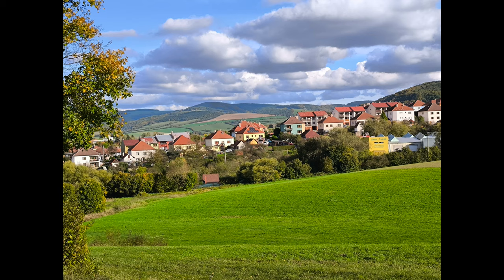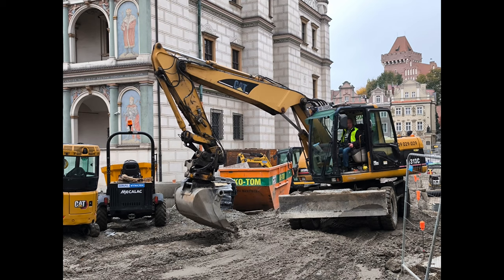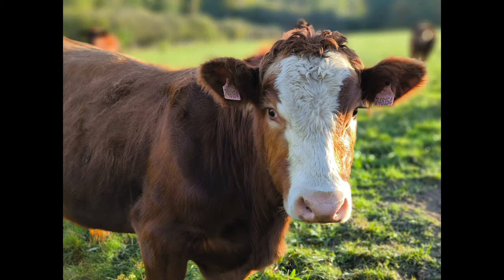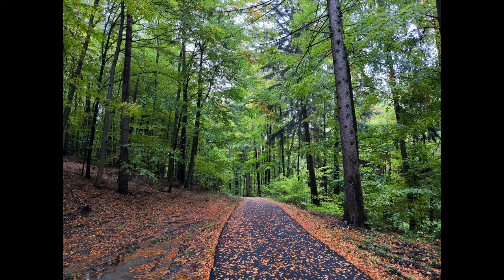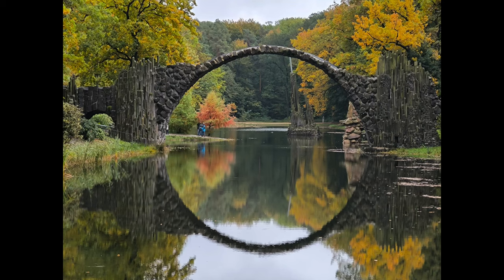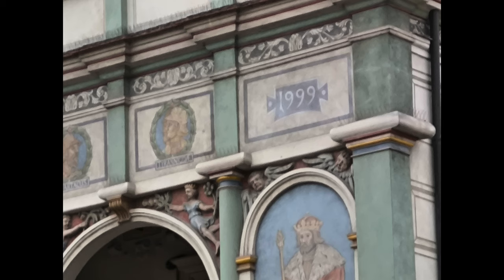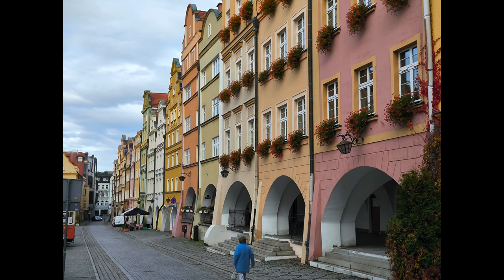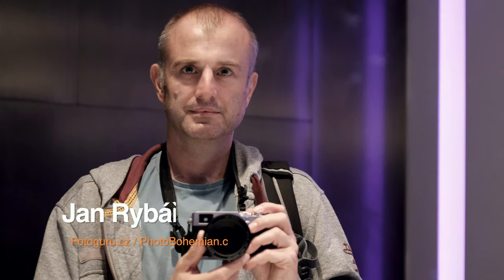Xiaomi 13T Pro and photography: 200 test photos + review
What to expect from Xiaomi 13T Pro camera? We'll take a quick look at about 200 my test photos taken in a number of locations in Prague, Poland and Germany.

Parts of the video:

00:00 - Introduction
00:53 - Lenses and sensors
02:21 - 200 test photos
13:05 - Video samples